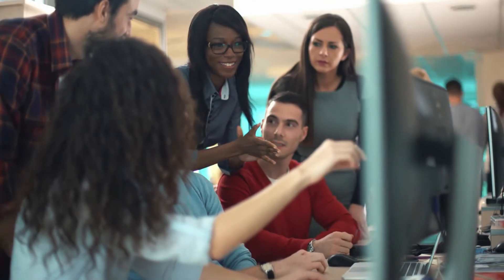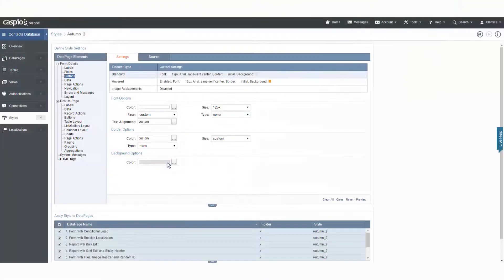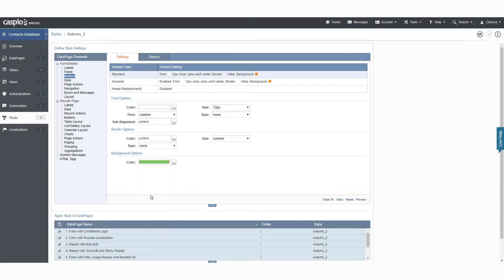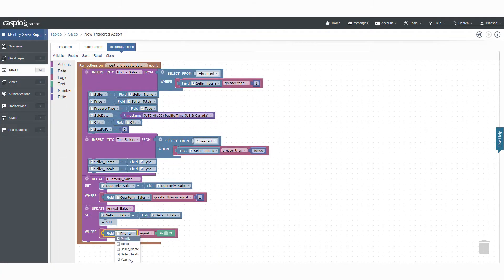No Code, Just Caspio!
Now anyone can build custom database applications in minutes without coding.